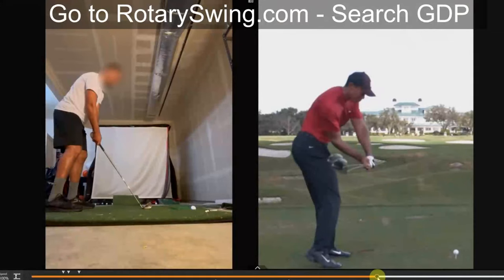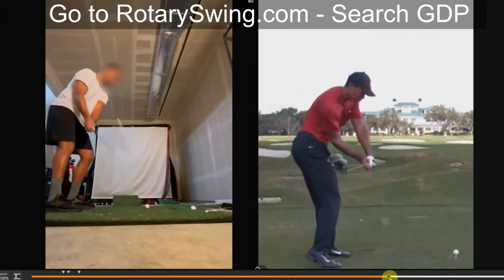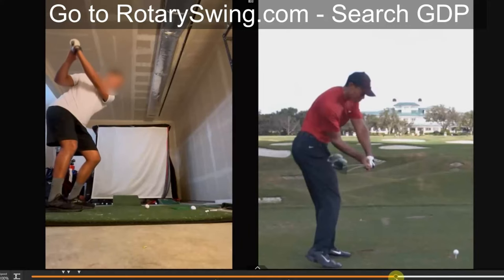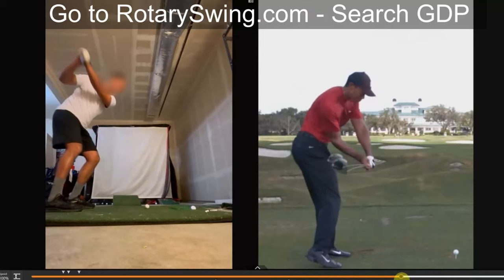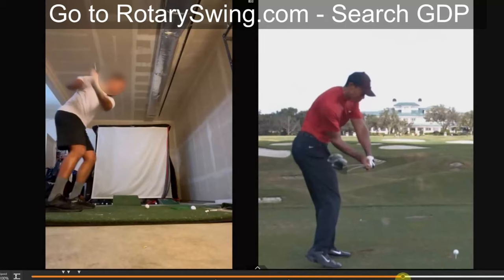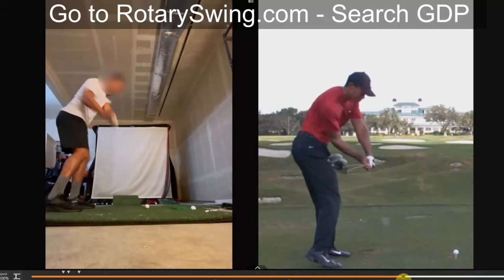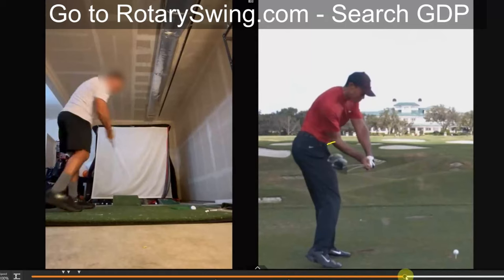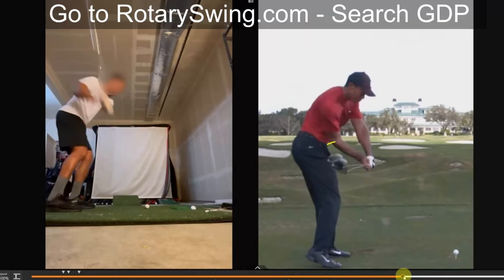How to Instantly Fix Your Over the Top Golf Swing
If you're tired of shooting in the 90's you can instantly stop swinging over the top with this one simple move that makes it literally impossible to swing over the top.

An over the top golf swing is happens when you don't move into GDP like all the greats did as demonstrated in The GOAT Code video series available exclusively

Liked this video?